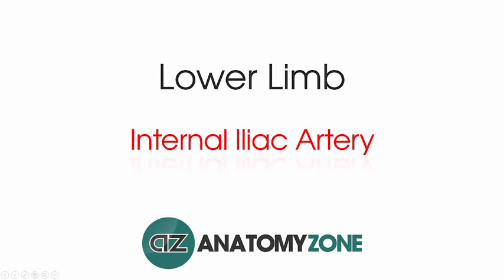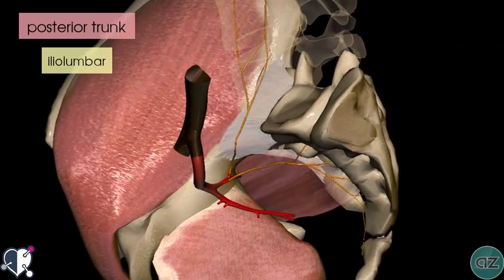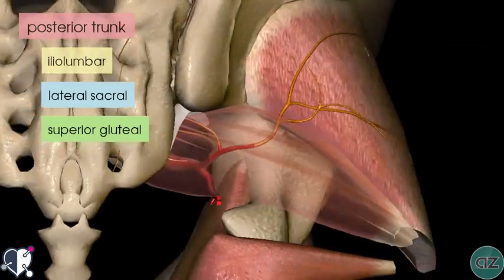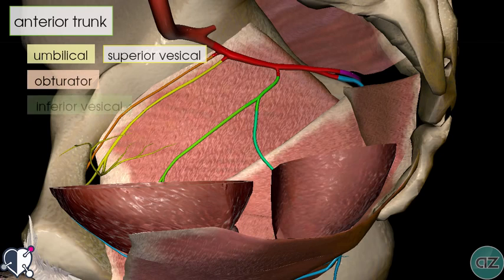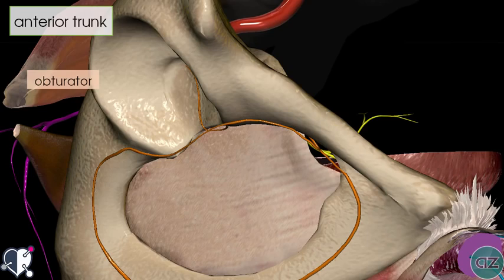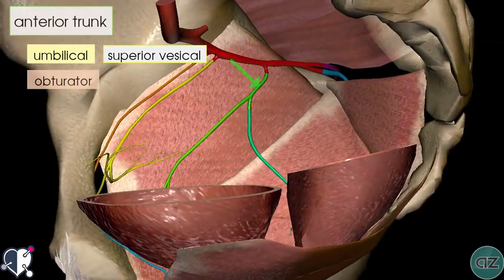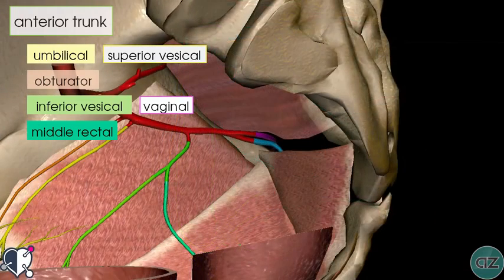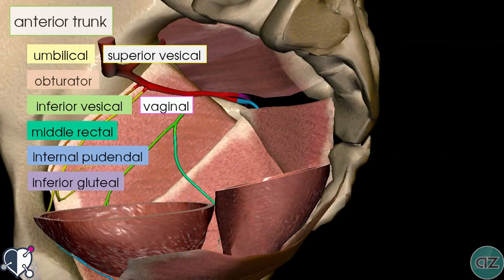Internal Iliac Artery